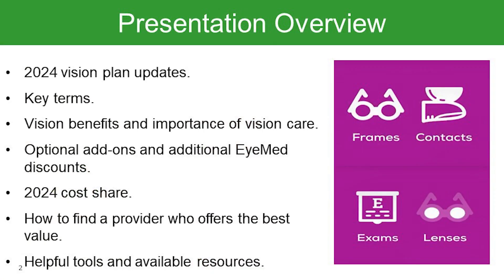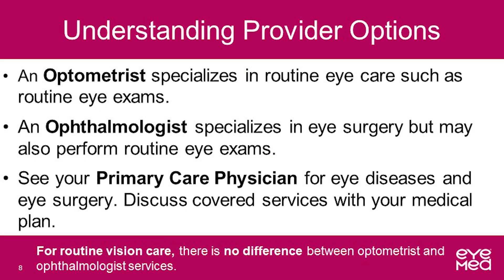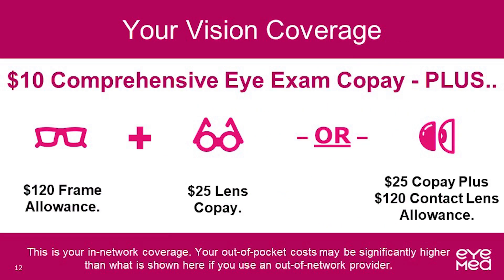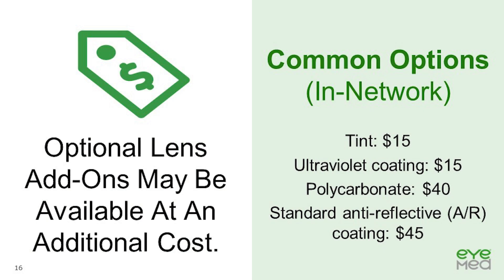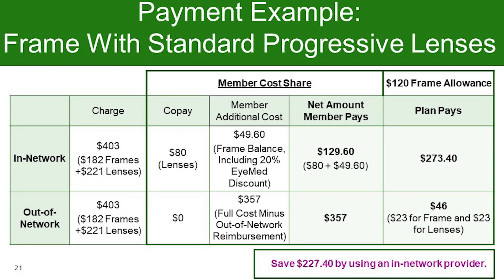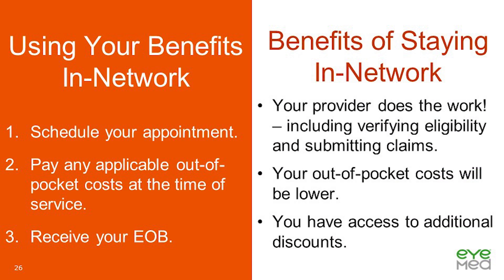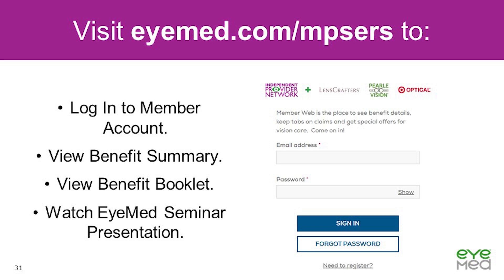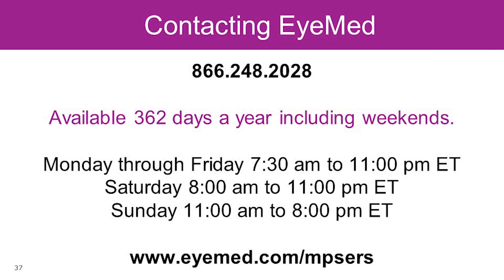2024 EyeMed for Michigan Public School Employees' Retirement System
2024 EyeMed vision plan benefits information for retirees of the Michigan Public School Employees' Retirement System.